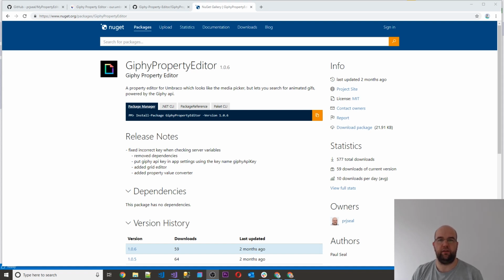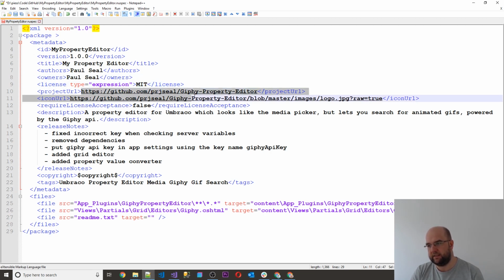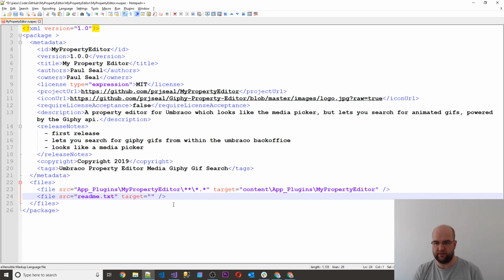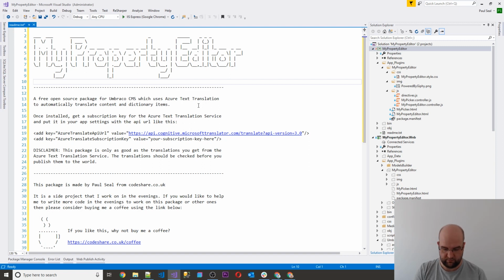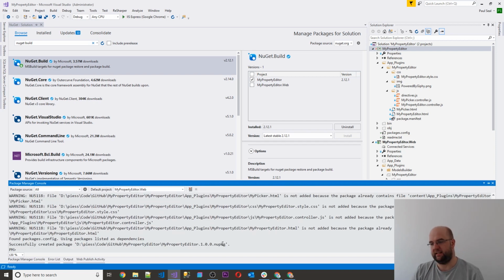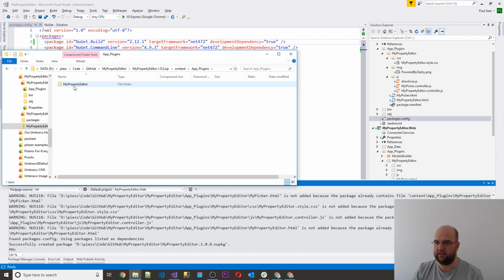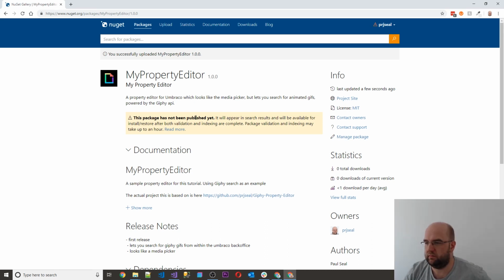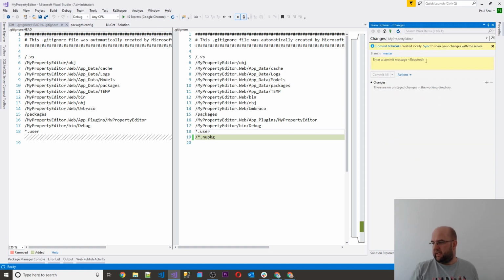How to create an Umbraco 8 Property Editor Package Part 5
This is the last episode in the series. It shows you how to create a nuget package and get it published on NuGet.